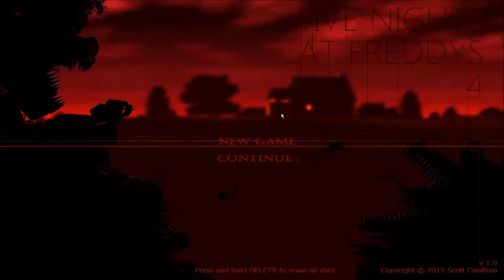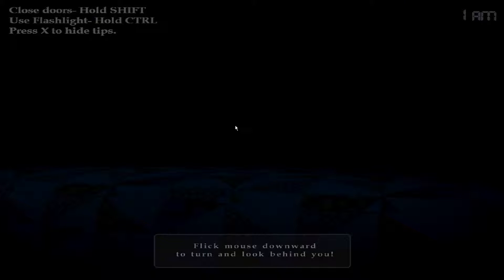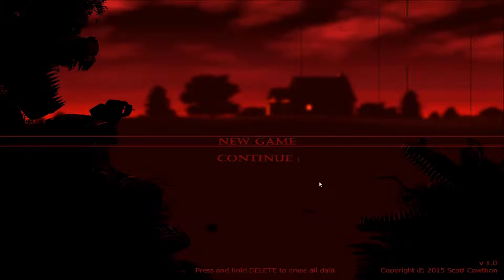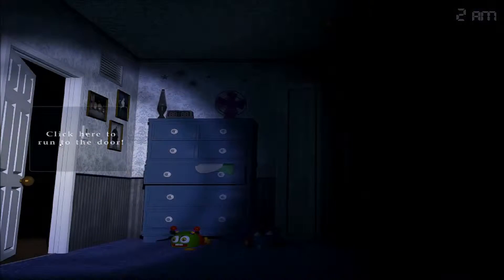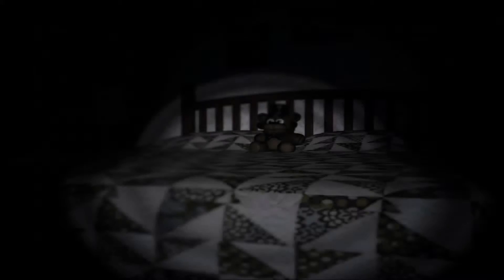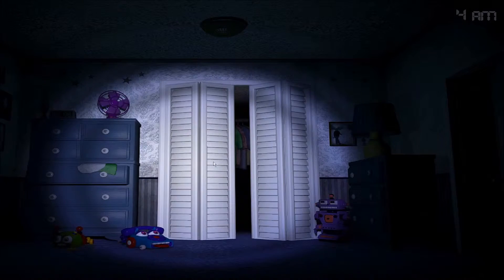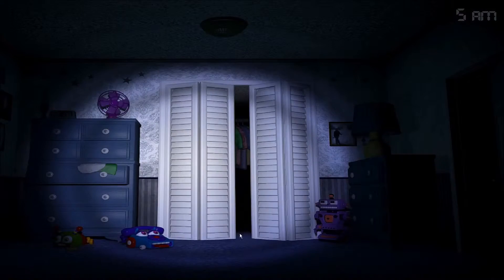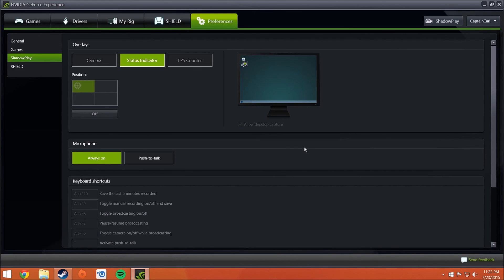BETTER THAN MARKIPLIER | Five Nights At Freddy's 4 Part 1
I haven't played any FNaF games but I was still better at night one than Markiplier was. His crown is slipping. I am not trying to start any wars, I am a fan of Markimoo, just wanted to agree that mark is (not) bad at games.